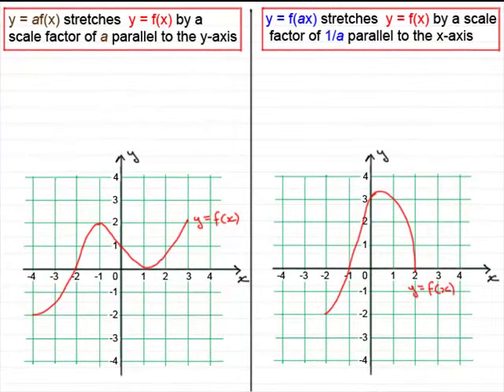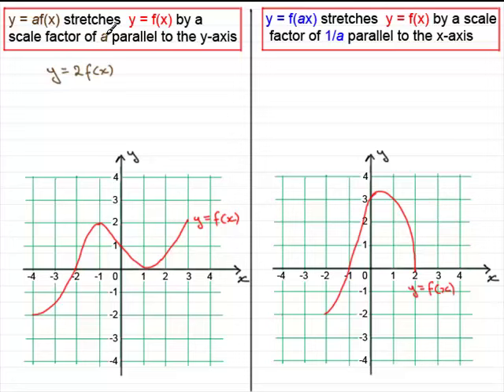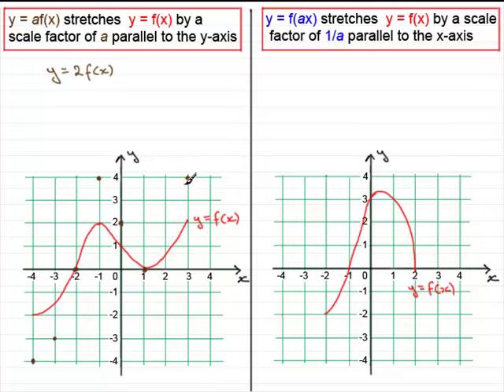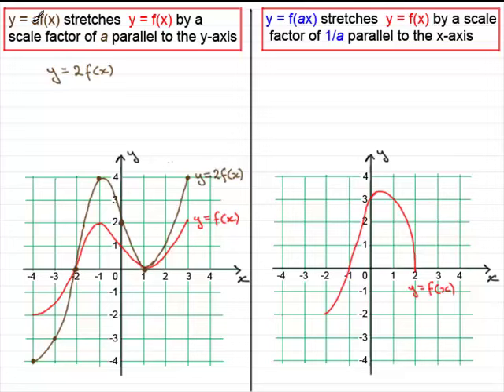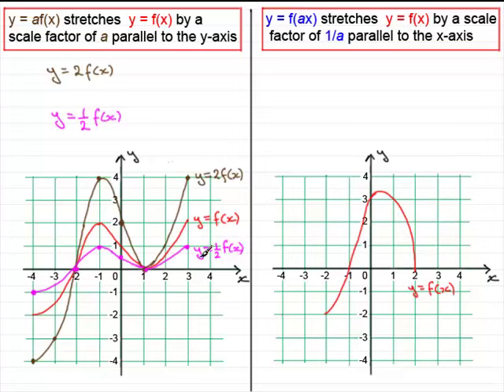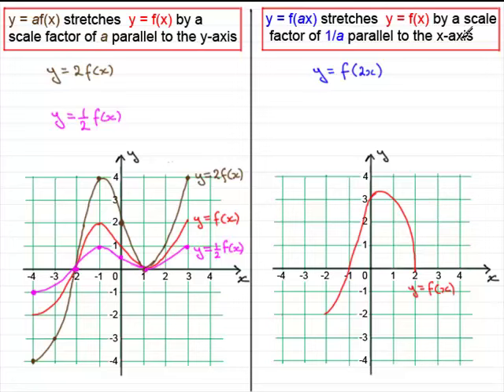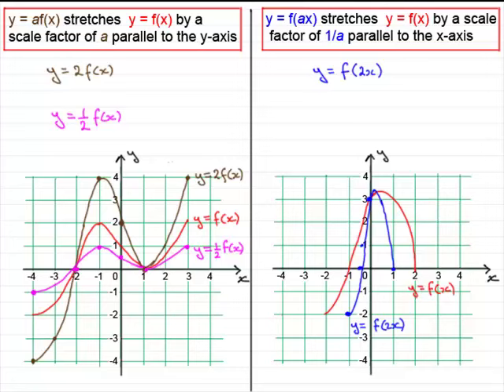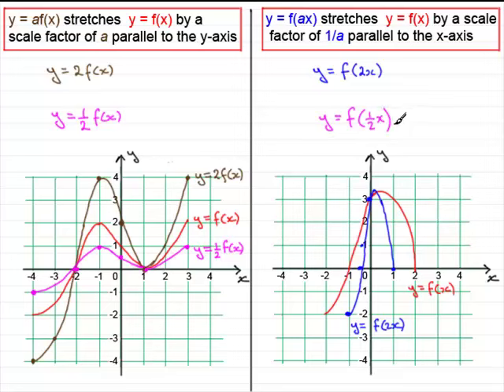Transformations of Graphs (stretches) : ExamSolutions